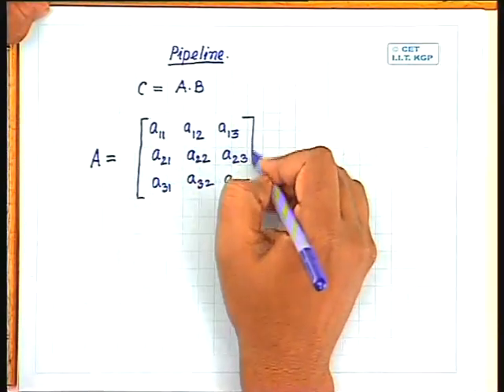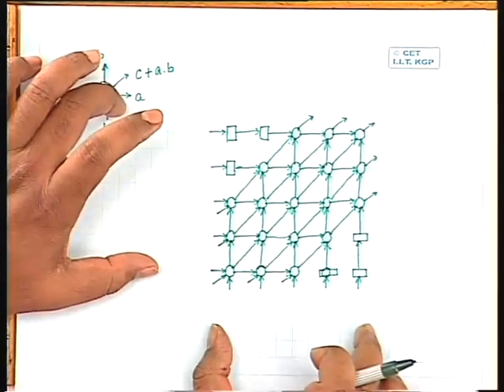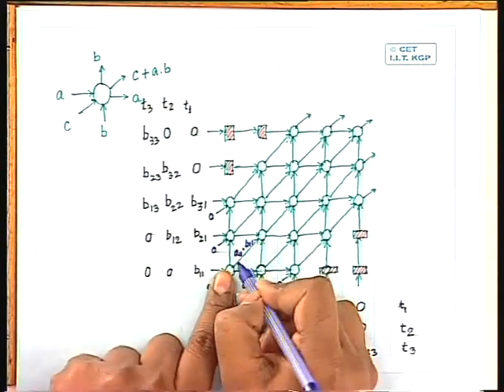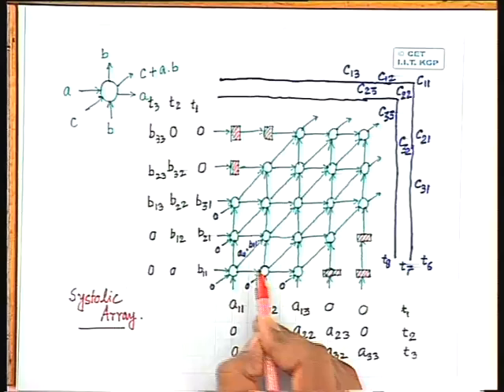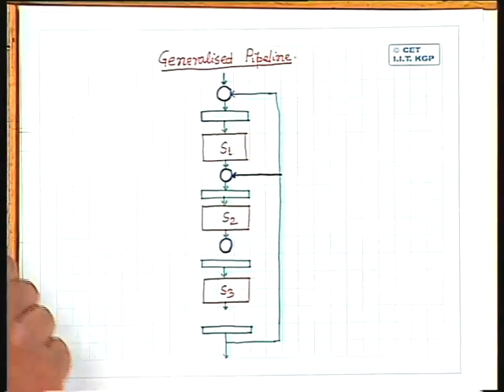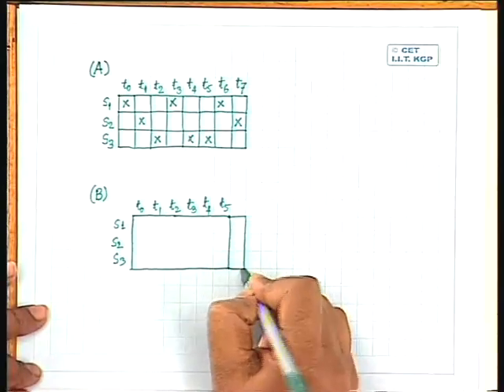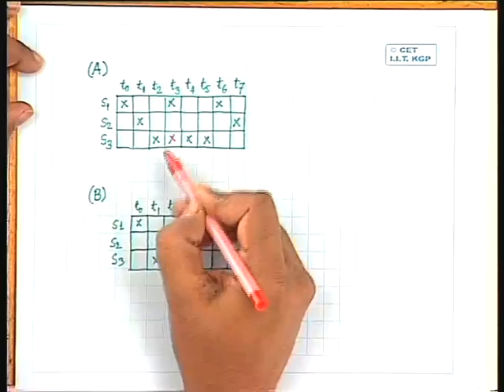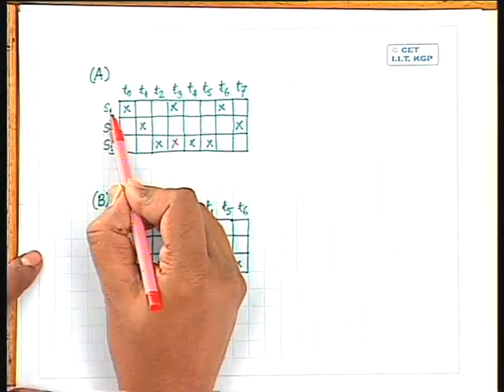Lec-8 Pipeline Concept-II